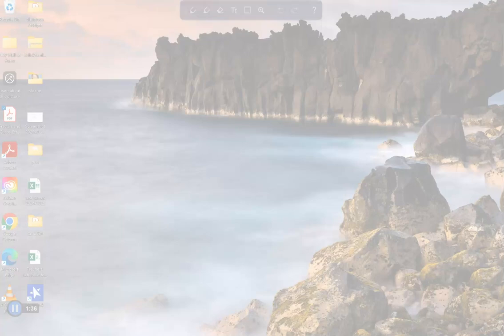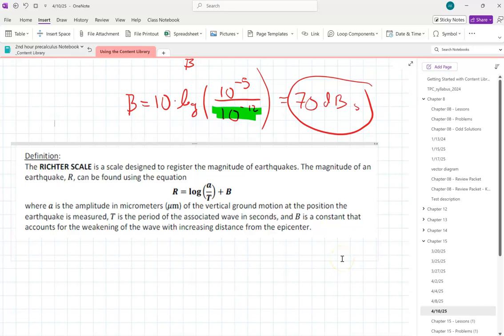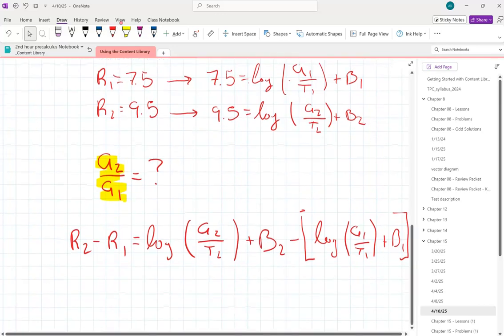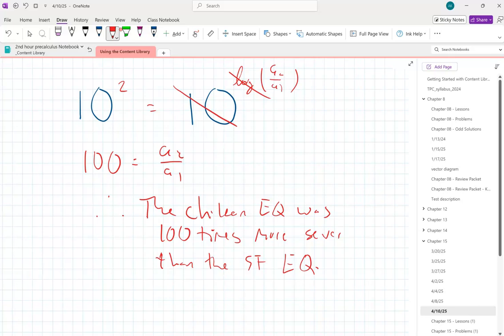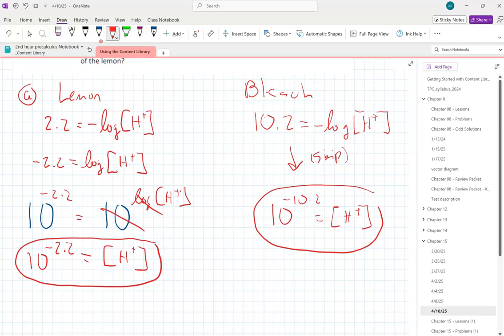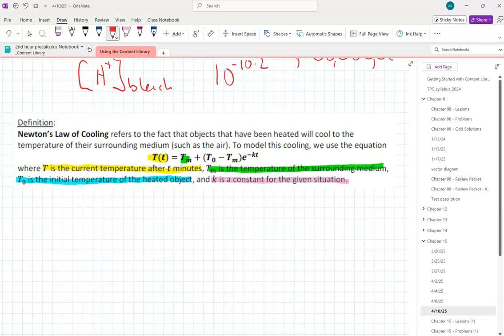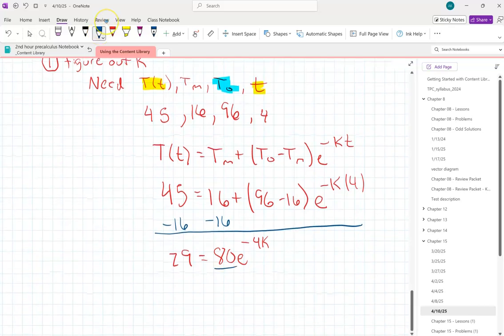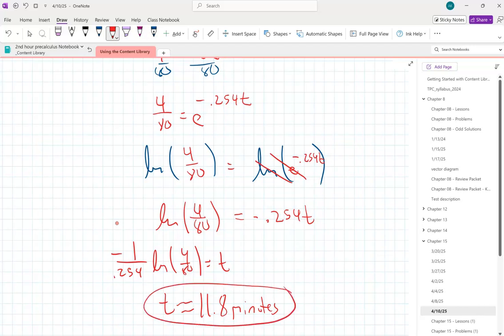4/10/25 TPC - 2nd hour